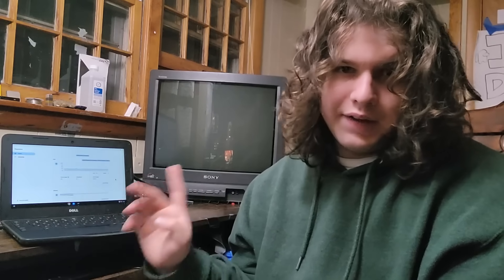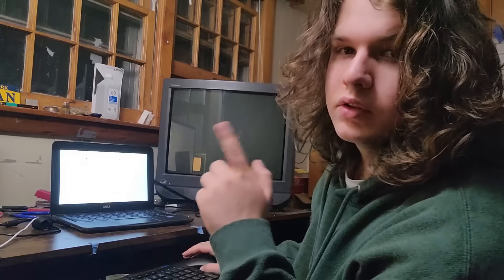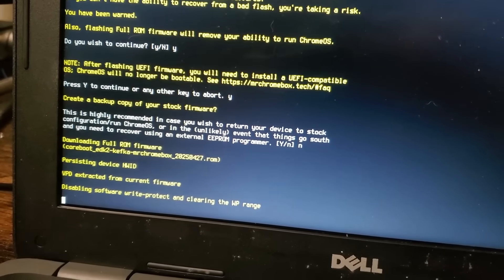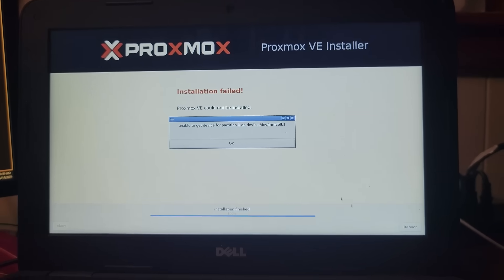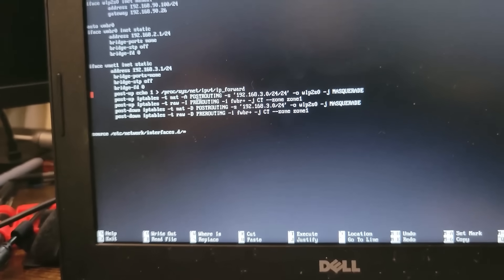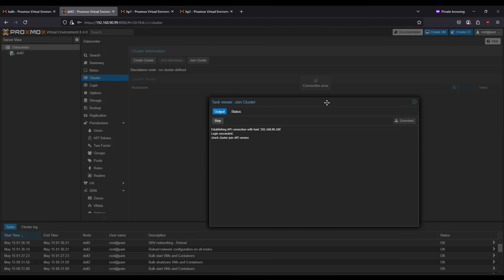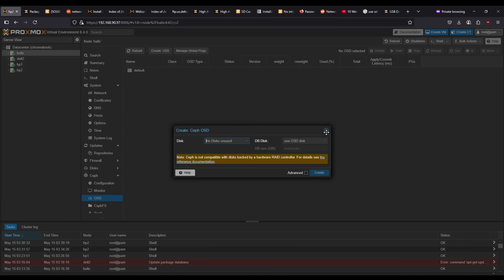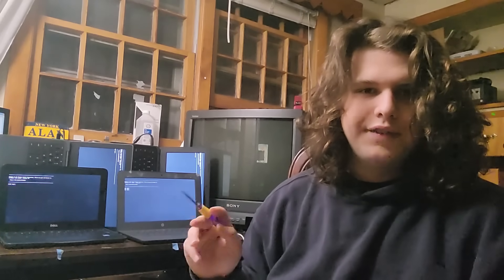Combining Junk Chromebooks Into A Supercomputer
shoutouts to mrchromebox, hardware haven, raid owl, the f students, hunter, and alice

uses music by @supershigi